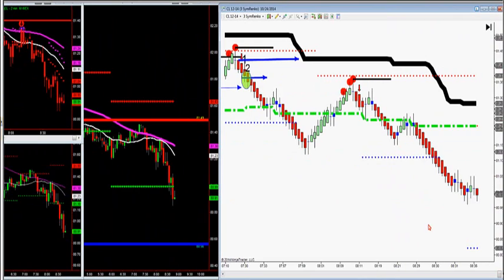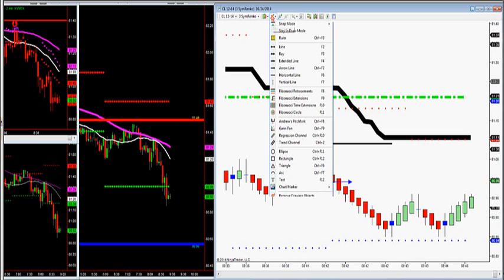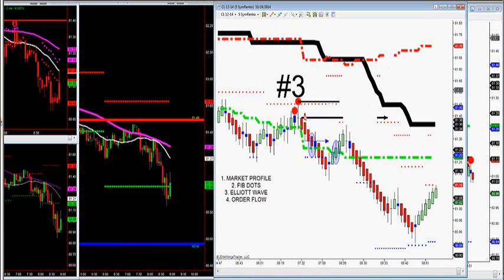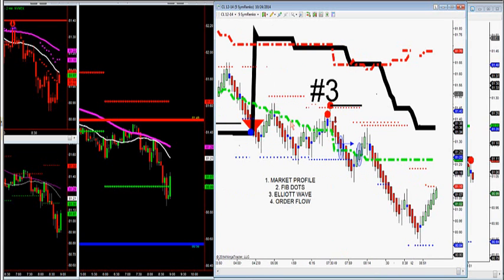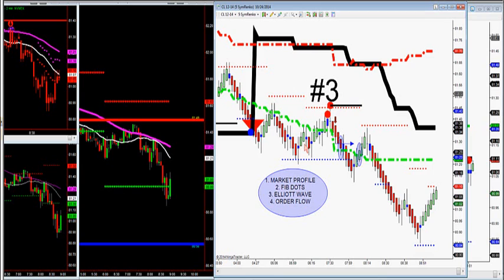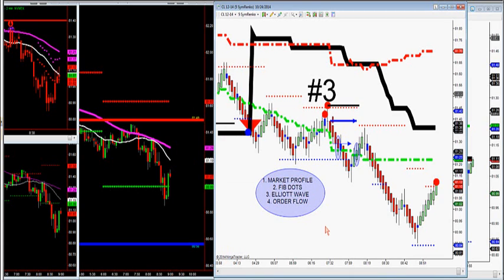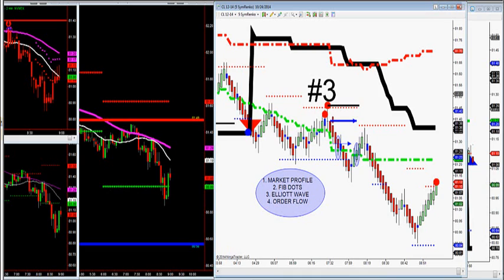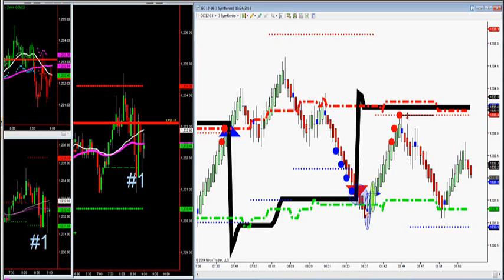10-24-14 Order Flow Works Again On Crude Oil And Gold